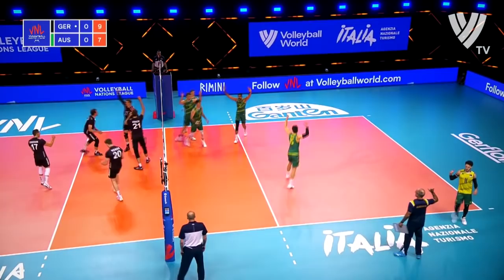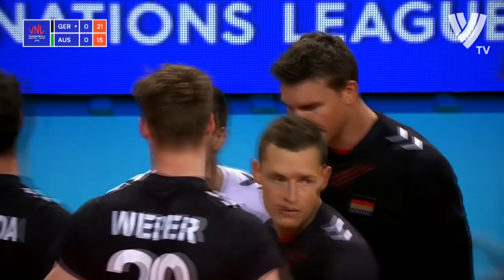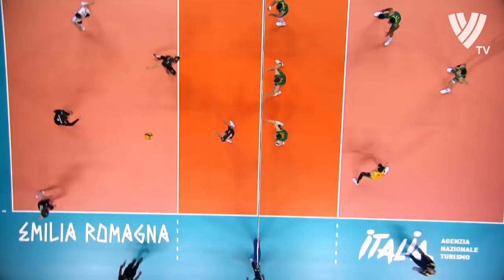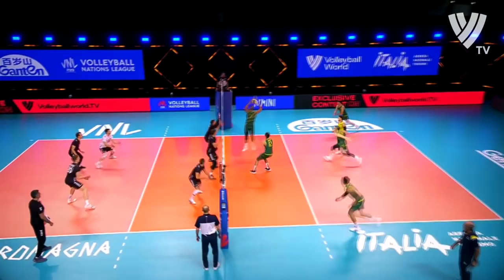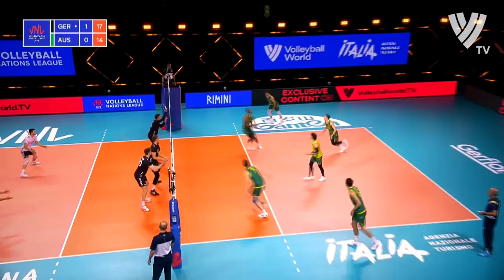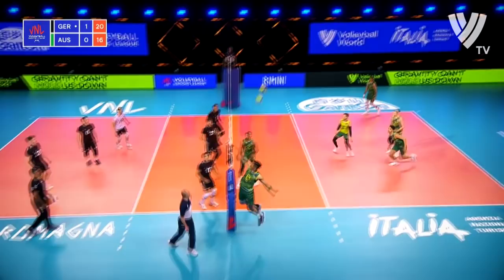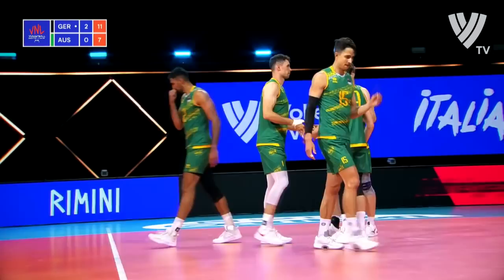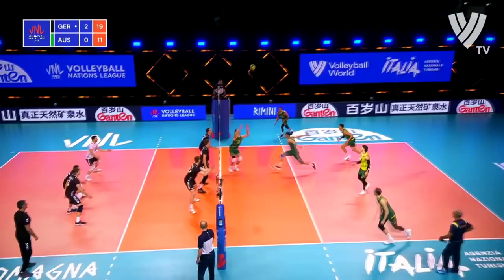Fromm Christian vs Luke Smith | Germany vs Australia | VNL 2021 (HD)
Germany opened their 2021 FIVB Volleyball Nations League campaign on Friday with a victory against Australia 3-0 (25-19, 25-18, 25-16). Christian Fromm led the winning team with 15 points.

This is what the players said:

Christian Fromm (GER): I'm very glad that we started like that, I'm very proud of my team. We stayed focused on the game and we totally deserved this victory. We spiked very well, there are few details that we have to improve. We were all waiting a long long time for this, we had hard preparations to show our best volleyball here and I think we are on the right track.

Nehemiah Mote (AUS): I'm very pleased with the energy and efforts from the boys. We have a very different looking side, we have nine new faces, nine guys who haven't played at the international level before. But they were definitely bringing energy. We need to stay a little bit more poised in those situations when it is quite tight and take our time. Especially in our service and so that we dictate our rhythm a little bit.